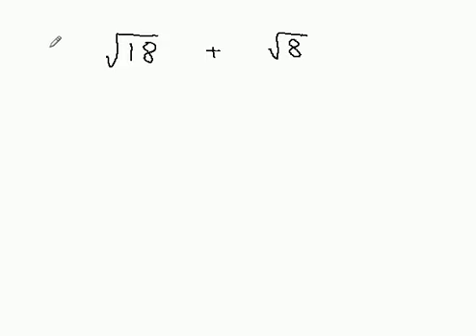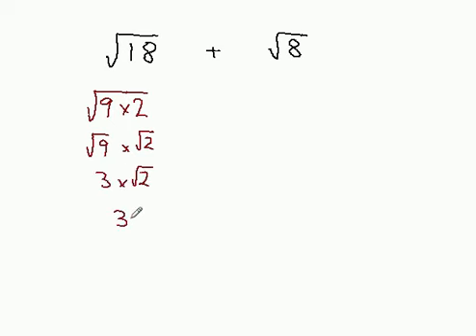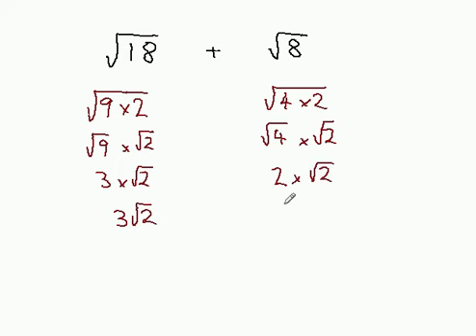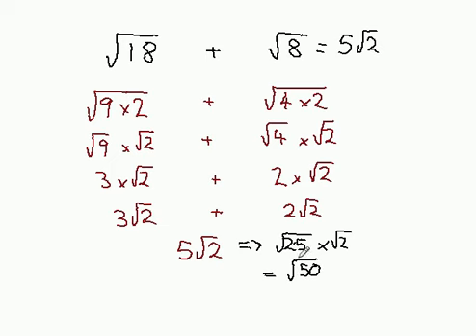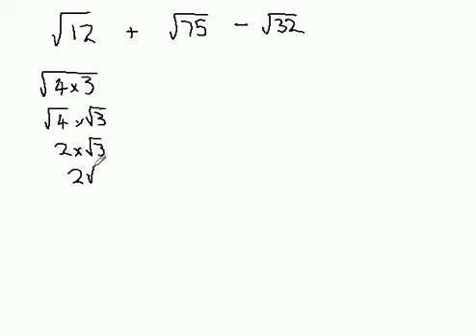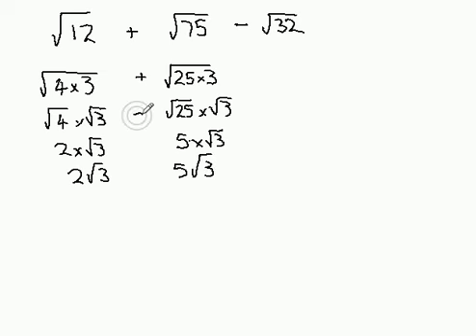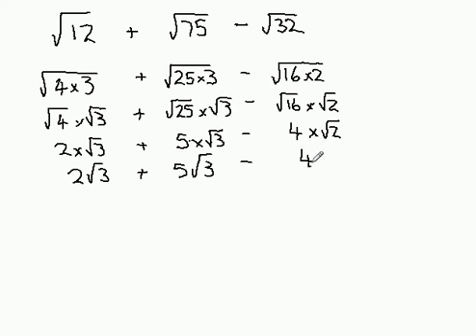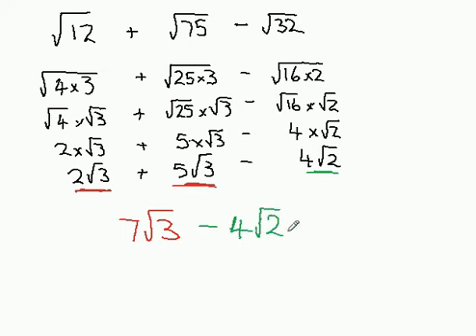subtracting surds 4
Discover the rule for adding and subtracting surds Part 4 / 4